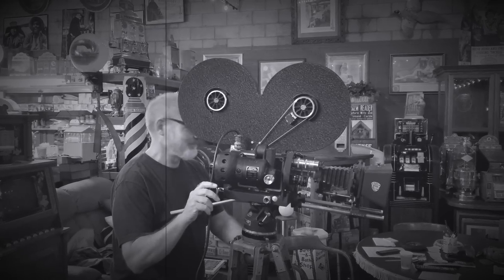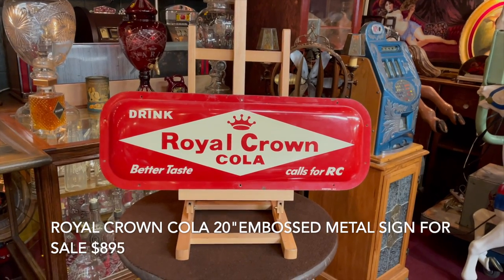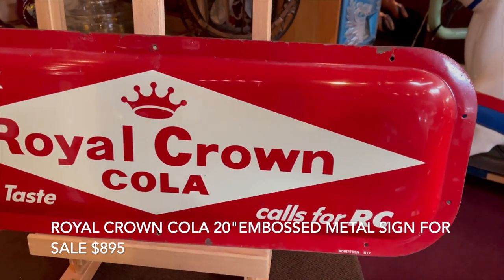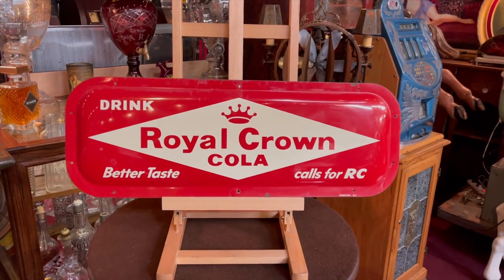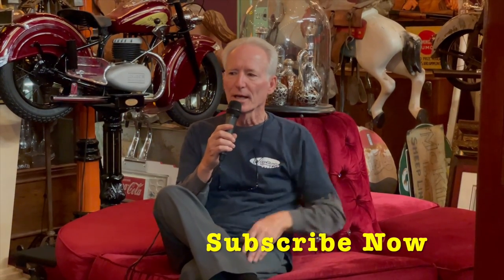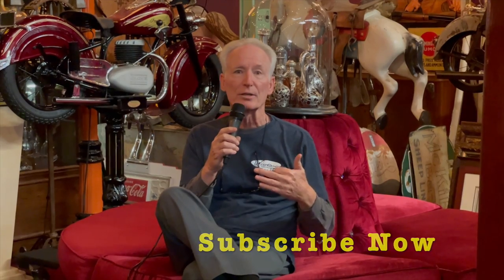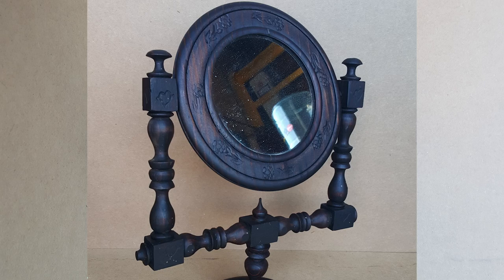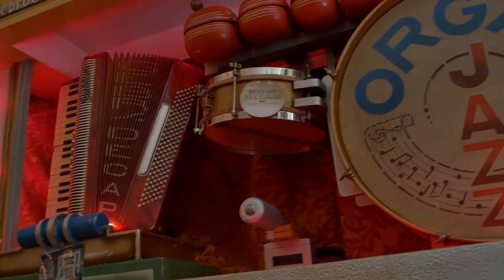ROYAL CROWN COLA 20" EMBOSSED METAL SIGN SOLD FOR $895